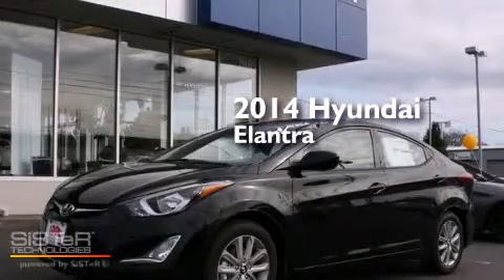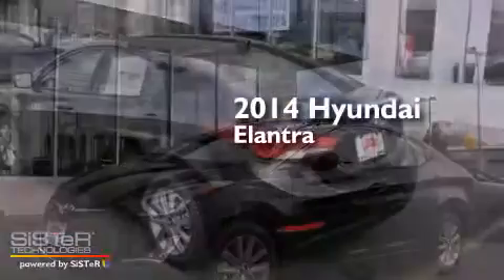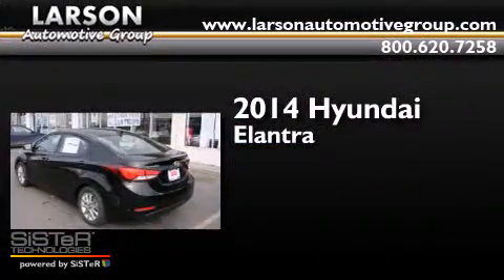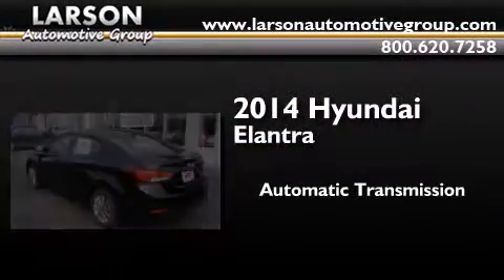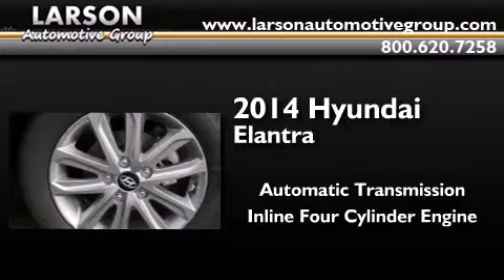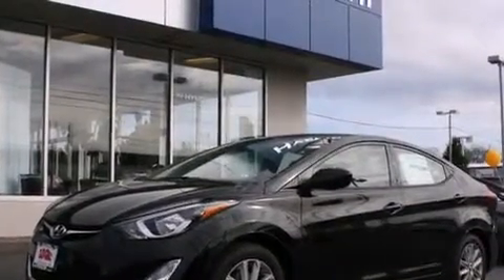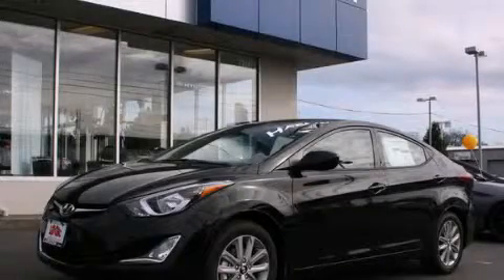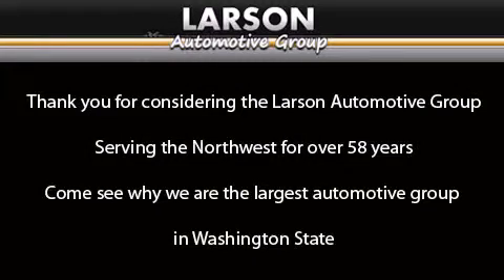2014 Hyundai Elantra Puyallup WA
We've been honored to serve the Puyallup WA area , we promise that your experience at our dealership will exceed your expectations ! Year : 2014 Make : Hyundai Model : Elantra Engine : 1.8L 4Cyl Trans . : Automatic Exterior : Black Diamond Miles : 25 Interior : Gray Stock : 046164 Larson Auto Group 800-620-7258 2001 N Meridian Puyallup , WA 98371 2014 Hyundai Elantra Puyallup WA